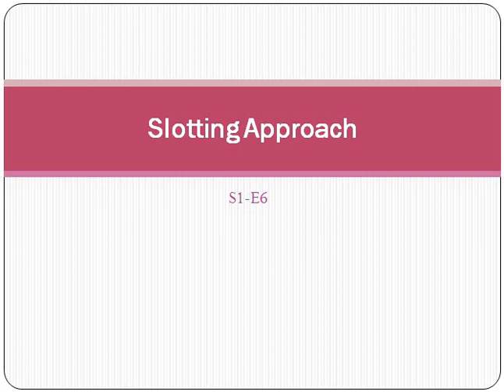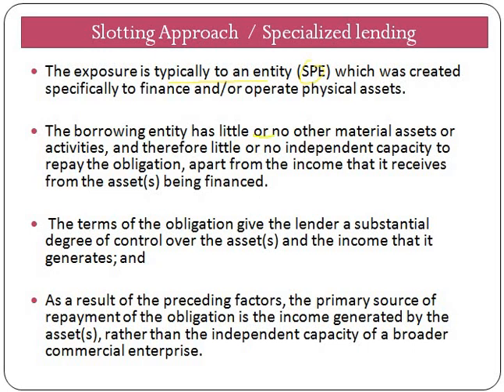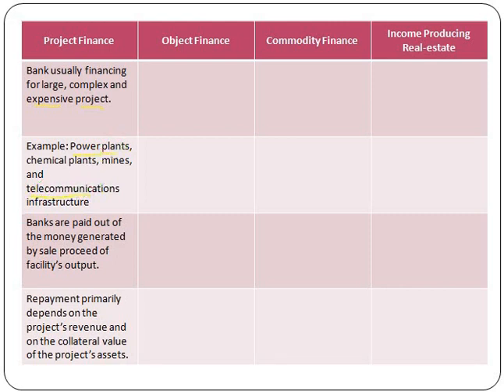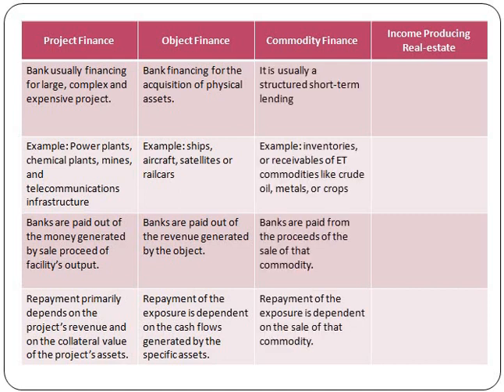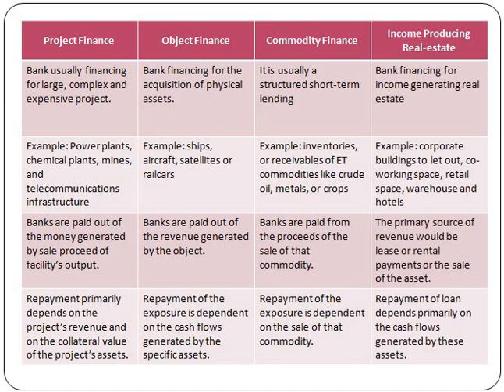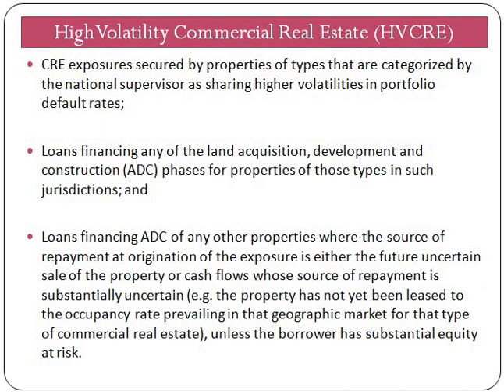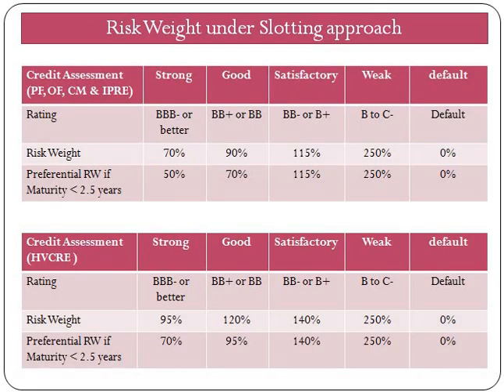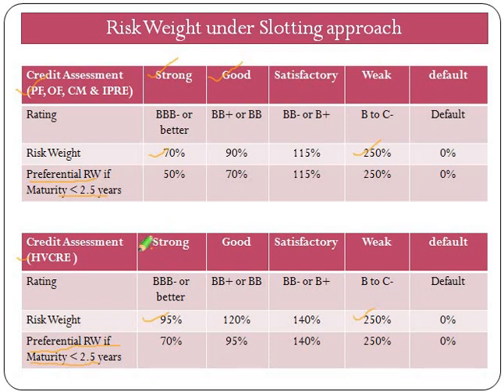Basel III Guideline - Credit risk for banks - Specialised lending S1-E6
We have cover slotting approach to compute capital requirement for banks under internal rating based approach. slotting approach is one of approach under IRB. we have covered information from BCBS 128 or basel guidelines for banking system.